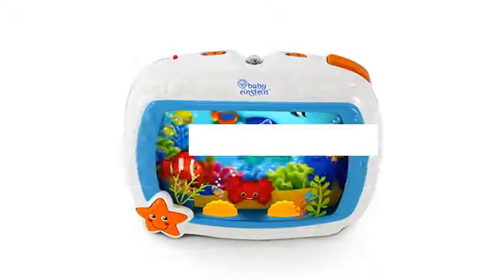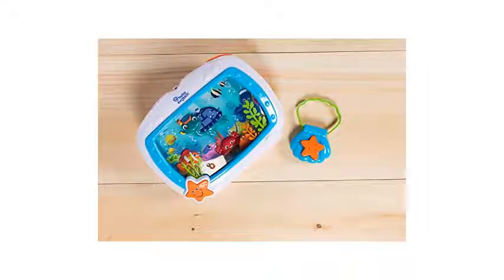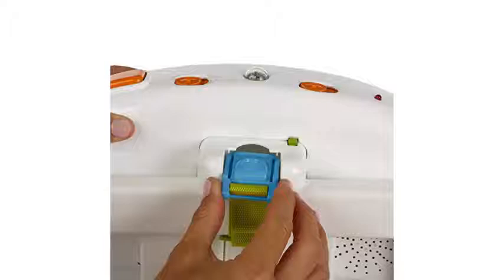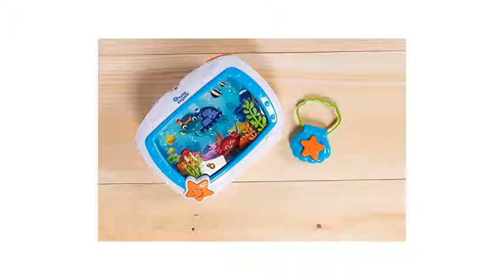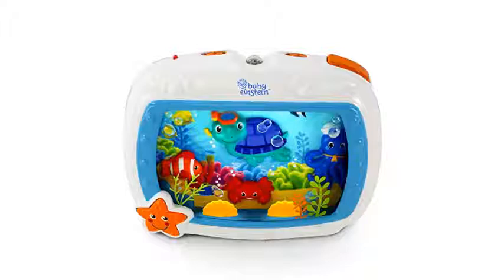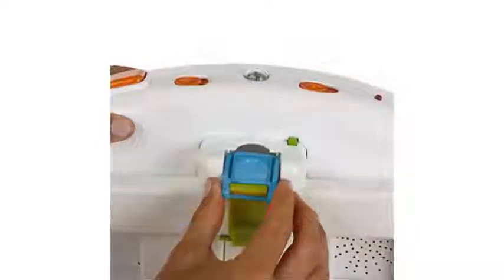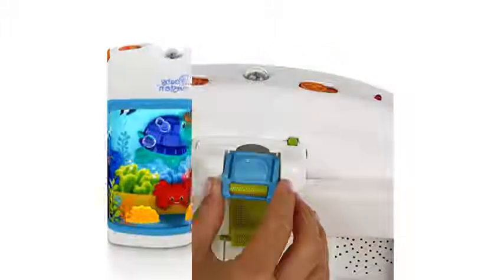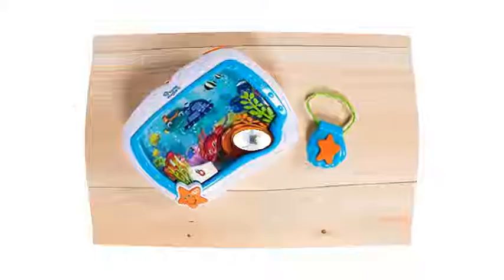Baby Einstein Sea Dreams Soother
This is a video review of Baby Einstein Sea Dreams Soother. Watch this video before you buy it. The video review first mentions the good features and then concludes with the problems you should be aware of before you spend your money.

The Baby Einstein Explore & Discover Soft Blocks are made for little hands to squeeze, stack, toss and tumble. Tug on the friendly frog’s leg and watch it spring back! Every block is made to engage and entertain baby, and their soft design makes this an ideal activity for quiet places. The unique drift off feature gradually softens music every 10 minutes to help baby fall asleep. There are 4 soothing modes: melodies-lights-motion, melodies only, ocean sounds-lights-motion, and ocean sounds only. The universal perfect fit crib attachment allows it to fit most crib rails and the soother can also be used bedside for toddlers.

Soft lights and 25 plus minutes of classical music will soothe baby to sleep with the Sea Dreams Soother. The unique underwater light effect, motion of the baby Neptune characters, and real life imagery will help calm baby. Each colorful block is a powerful discovery tool with multi-sensory activity that your baby will love. Discover the baby-safe mirror tucked under the peek-a-boo sun. Embark on a sensory safari with the wildlife rattle block and see animal names in English, Spanish and French.